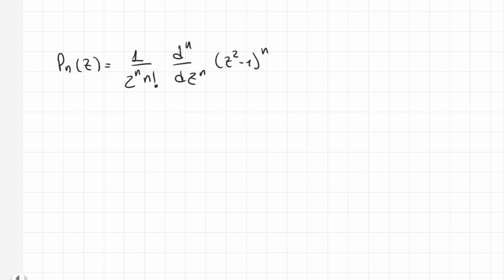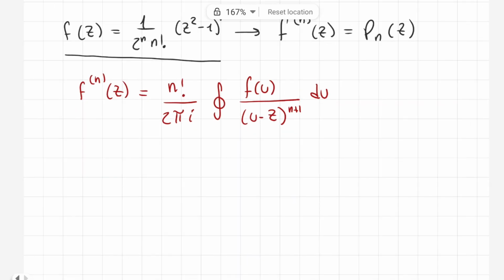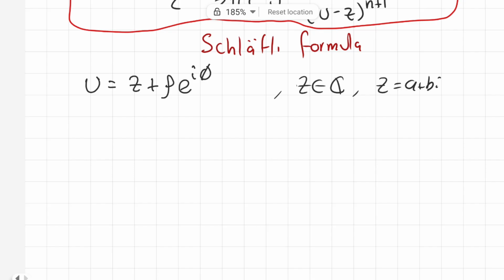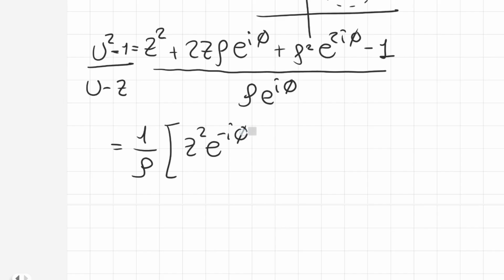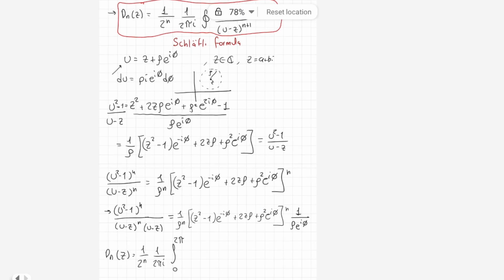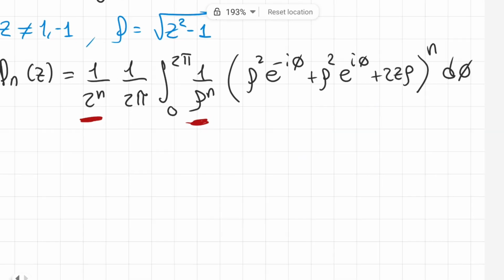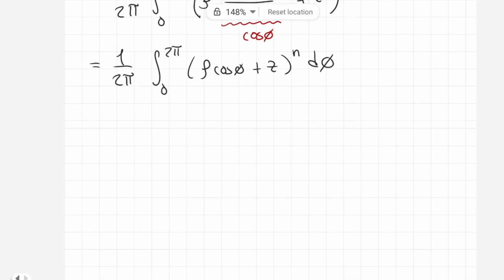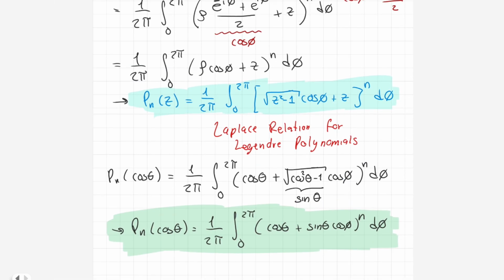An integral representation for Legendre Polynomials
If we use a very famous theorem in complex analysis, we can define the n order Legendre Polynomial in terms of an integral. This helps us to find what is known as the Laplace relation and the Schläfli formula. So, we transform a contour integral into an integral of the angle phi to get an easier integral to evaluate that is defined in terms of the complex variable, Z.

We have another lesson where we define the Legendre Polynomials and talk about its series expansions: